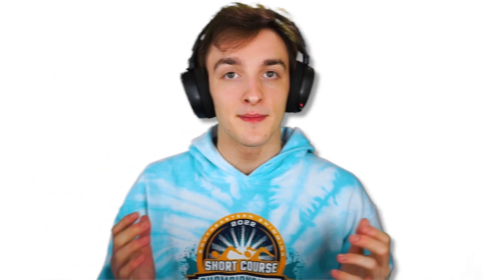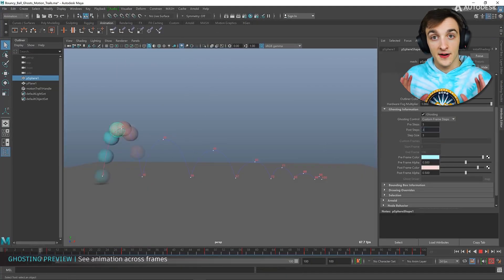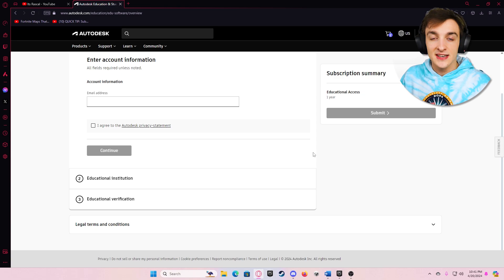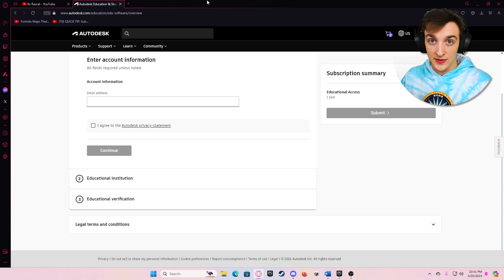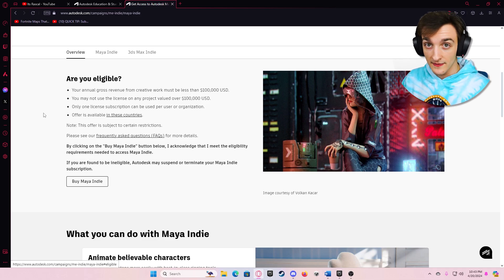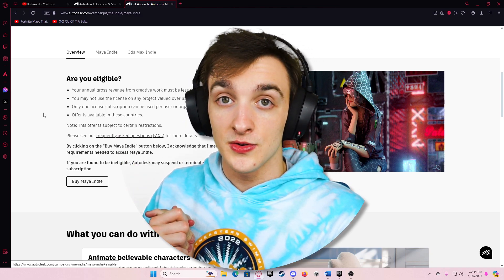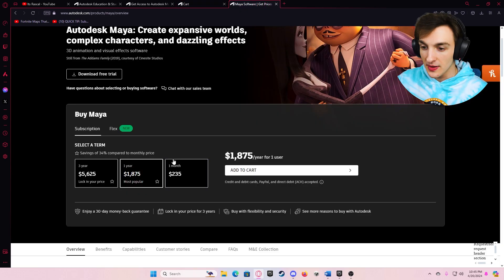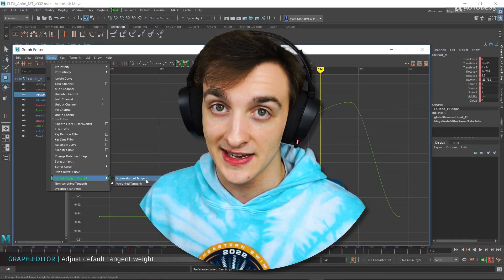Get Maya 2024 for FREE!!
Looking to start creating stunning 3D models and game assets with Autodesk Maya 2024? In this video, I'll show you how to legally get Maya for free through the student discount program or how to obtain a more affordable license with the indie license option. Whether you're a student, educator, or an indie developer, I'll guide you step-by-step through the process to help you access all the powerful features Maya has to offer at a fraction of the cost—or even for free! Dive into the world of game art and design without breaking the bank!